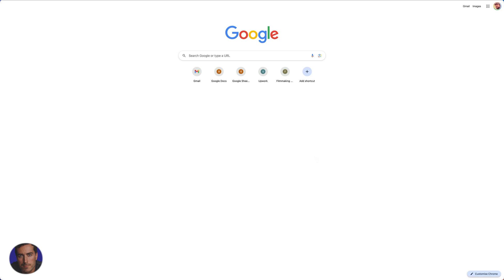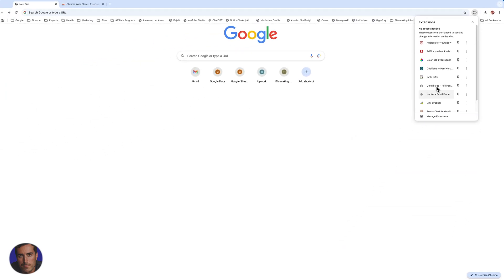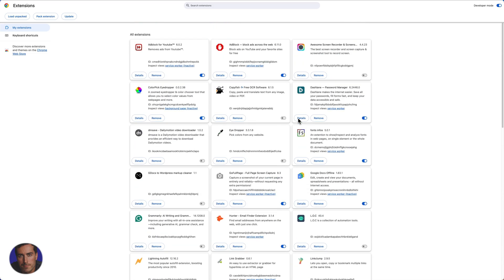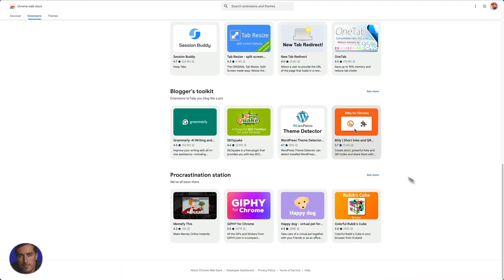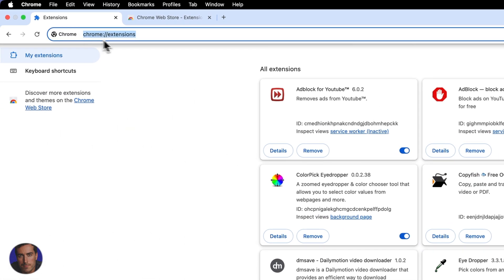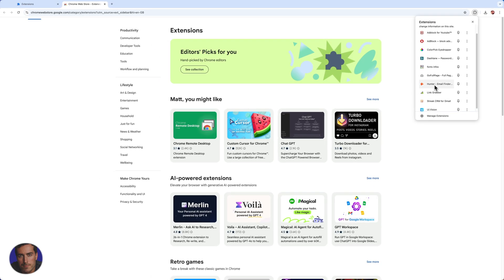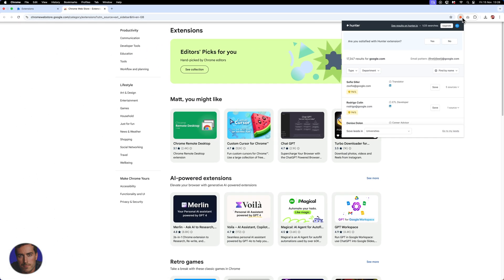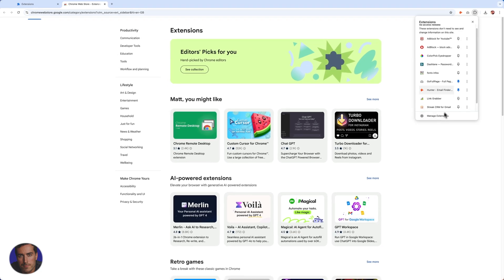How To Manage Google Chrome Extensions: Full Tutorial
Discover how to manage and organize your Chrome extensions with this easy-to-follow guide. Learn how to access the extensions menu, enable or disable extensions, and pin your favorite tools for quick access in the browser toolbar.

Find out how to browse the Chrome Web Store to discover and add new extensions that can enhance your productivity. Whether you’re new to Chrome or a long-time user, this tutorial will help you optimize your browser experience.

Timestamps:
0:00 Introduction
0:28 Enabling or Disabling Extensions
0:56 Finding Extensions in the Chrome Web Store
1:26 Managing Extensions via Chrome Settings
1:50 Pinning Extensions to the Toolbar
2:20 Demonstrating a Pinned Extension

▬▬▬▬ Links & Resources ▬▬▬▬

▬▬▬▬ Video Transcript ▬▬▬▬

Hi, this is Matt Crawford, and this is a video on managing Chrome extensions. I’m right here in the Google Chrome browser, and I’ll walk you through how to access, manage, enable, disable, and pin extensions so you can optimize your browsing experience.

If you already have extensions installed, you can find them by clicking on the puzzle piece icon in the top-right corner of the browser. This icon represents the extensions menu. Clicking it will display a dropdown that shows the extensions currently installed on your Chrome browser. It’s a simple way to quickly access the tools you use regularly.

To manage your extensions in more detail, you’ll need to click the “Manage Extensions” option in that dropdown menu. This will take you to the Chrome extensions management page. Here, you’ll see all the extensions currently installed on your browser. You’ll notice a toggle switch below each extension. You can click it to enable or disable the extension as needed. For instance, if you’re not using a particular tool but don’t want to uninstall it, you can simply turn it off. If you decide an extension is no longer useful, you can click the "Remove" button to delete it entirely. You can also view additional details about each extension, such as its permissions, description, and version, by clicking the “Details” button.

If you’re looking to add new extensions, you can visit the Chrome Web Store. The Chrome Web Store is an excellent resource for finding tools that can enhance your browsing experience. and I’ll also include this link in the video description below. The Web Store features trending and highly-rated extensions on the homepage, but you can also use the search bar at the top to look for something specific. When you find an extension you want, all you need to do is click “Add to Chrome,” and it will automatically install. Once installed, the extension will appear in the extensions menu.

If you want to make specific extensions more accessible, you can pin them to your toolbar. To do this, click on the puzzle piece icon to open the extensions menu, and next to the extension you want to pin, click the small pin icon. The extension icon will now appear in the toolbar at the top-right of your browser, making it easy to activate whenever you need it. For example, I pinned the Email Hunter extension, which is a simple tool for finding email addresses on websites. Once pinned, I can click the icon while visiting a webpage, and the extension will display relevant email addresses associated with that site. This feature works for any extension you want to have readily available.

You can also access the extensions management page directly by typing chrome://extensions/ into your browser’s address bar.